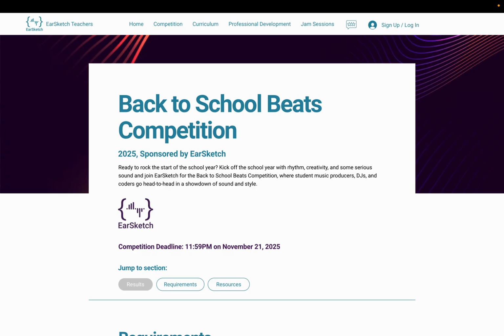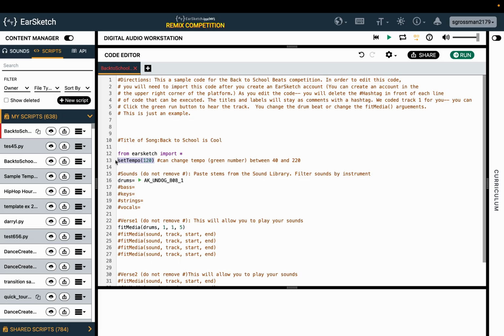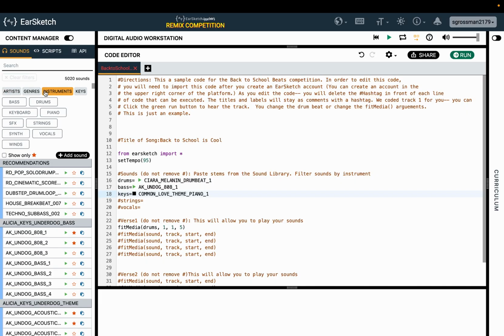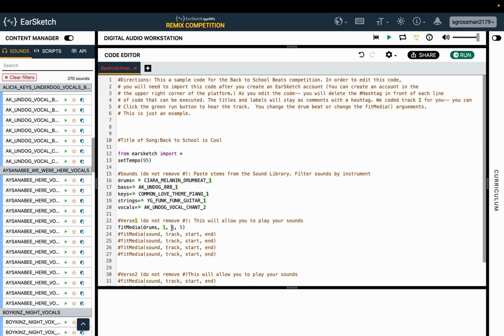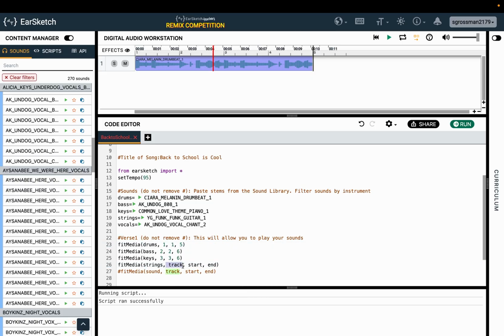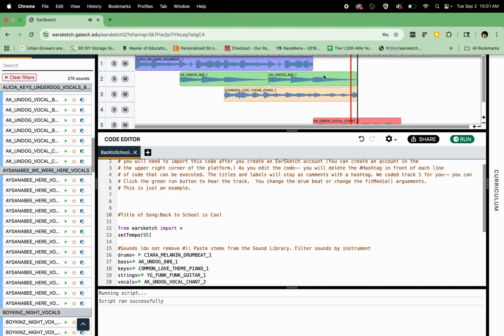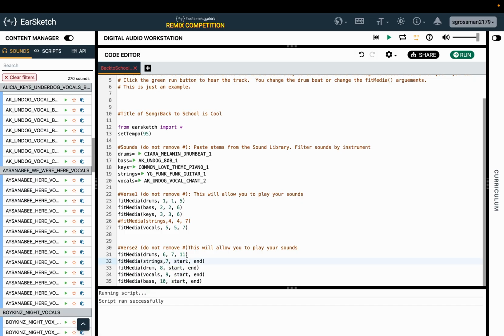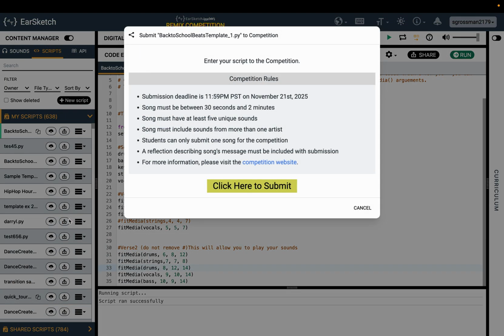Back to School Beats Tutorial